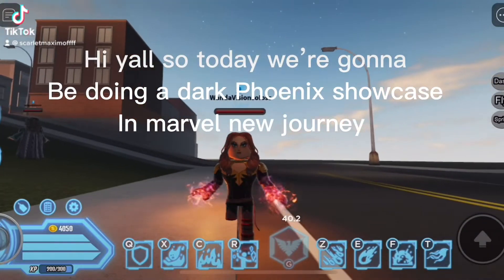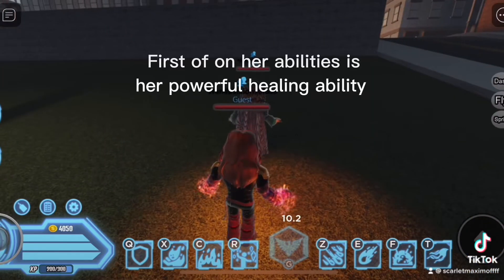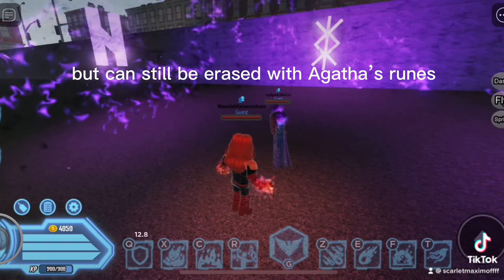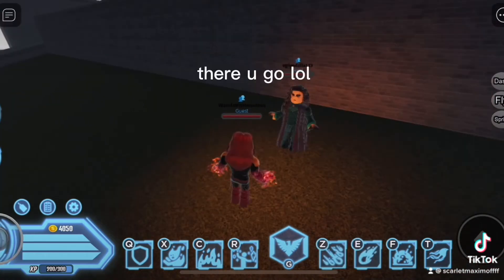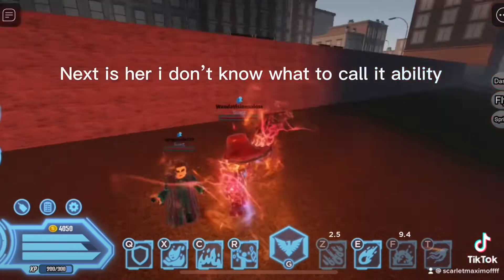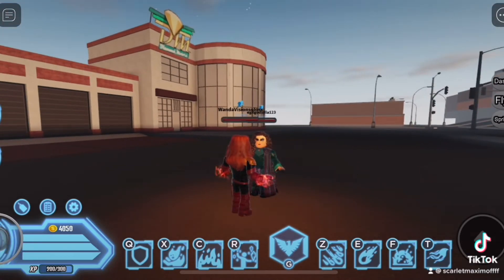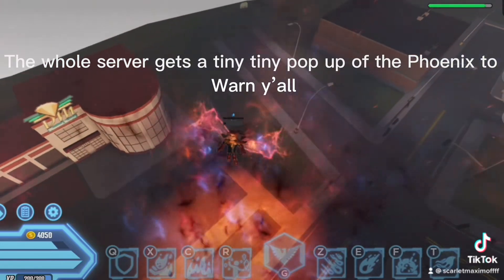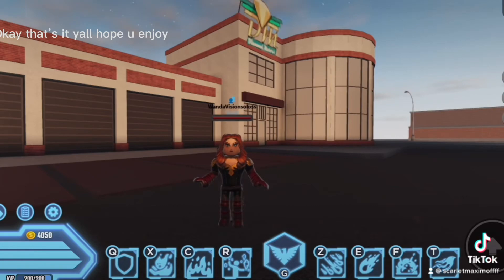Marvel new journey Dark Phoenix showcase | 1200 robux | Limited skin | Wvndavarient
Dark Phoenix Showcase in marvel new journey! She’s 1200 robux and she’s SO worth it she will only be available today so hurry up and get her !! This is a roblox showcase with Dp from marvel new journey! They did a amazing job!!